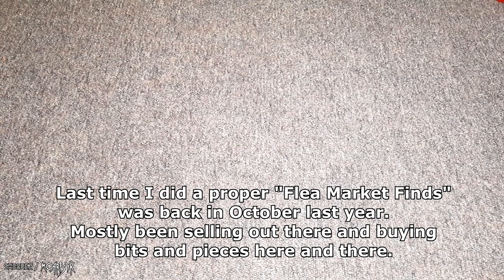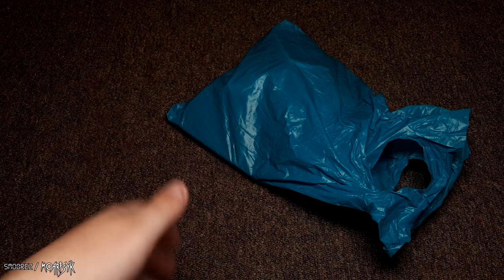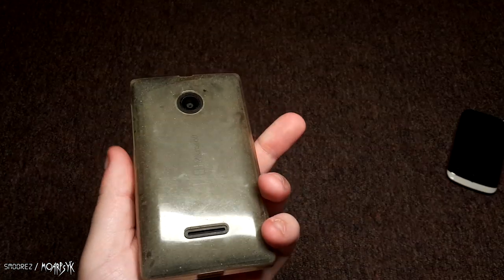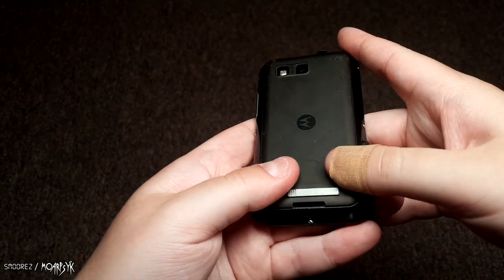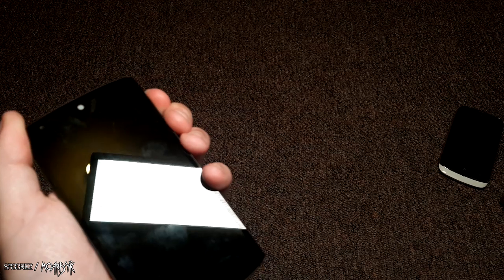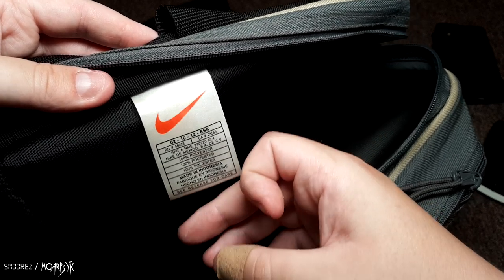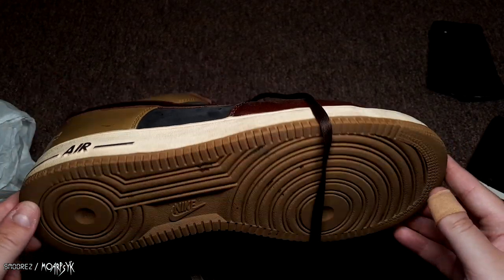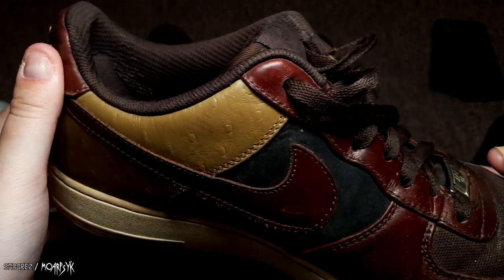FLEA MARKET FINDS [Episode Sixteen]: NIKE FRENZY (4 Nike Items) + Phones [6/1/19]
Sixteenth part of my Flea Market Finds series, I was still looking for sneakers and doing sneaker content but that slowly comes to an end soon. There are some phones featured in this video which is something!

Also, my fault completely, I locked the exposure too early and thus the video is really dark. But, I think you will get the gist of it all.

So thus it's "old & crap" - but if you like the rambly & chill SMOOREZ videos then this will do the job. Although not an hour long yet :)

Be good people alright!